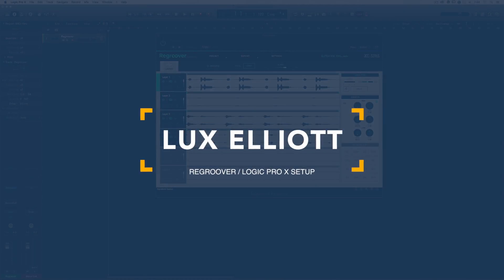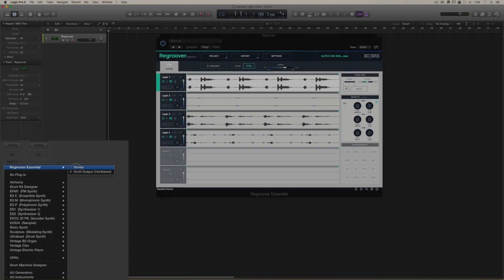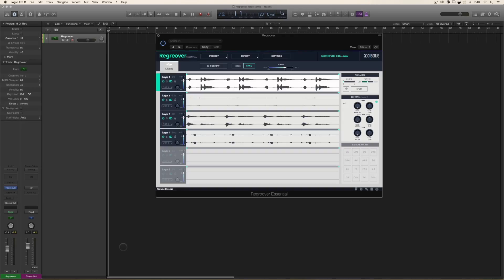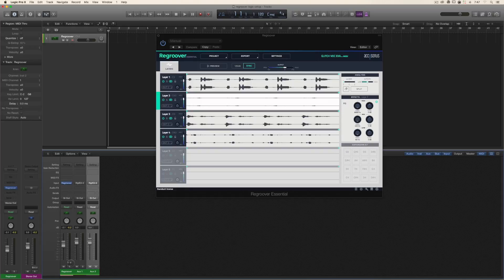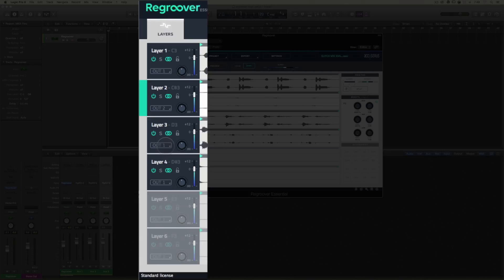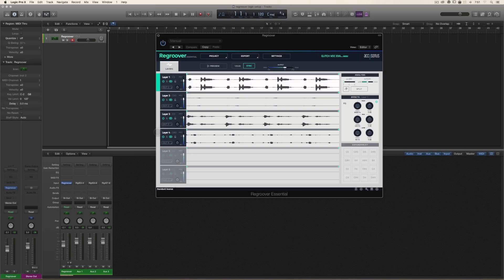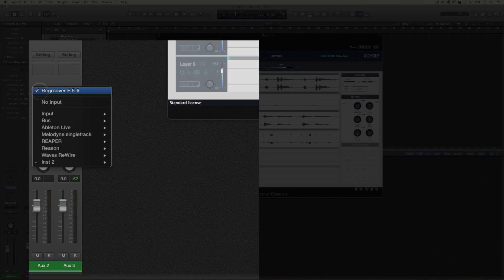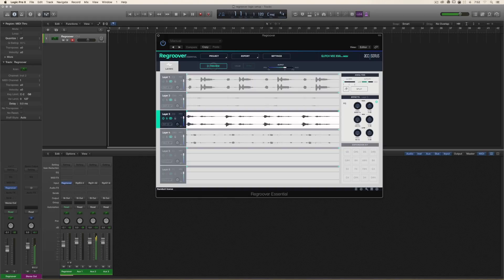Regroover - Logic Pro X Setup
Quick video on setting up Regroover in Logic Pro X.